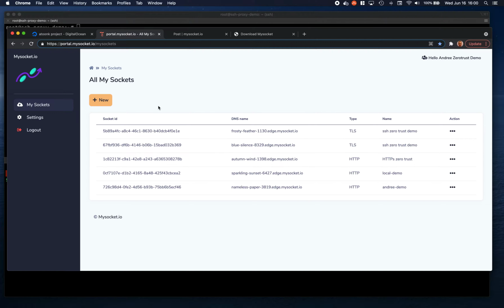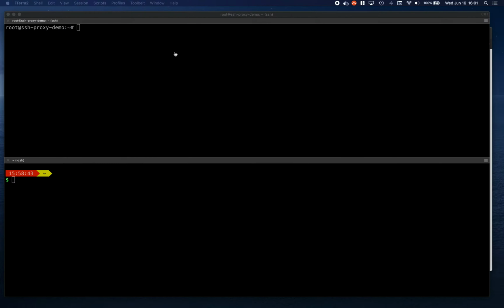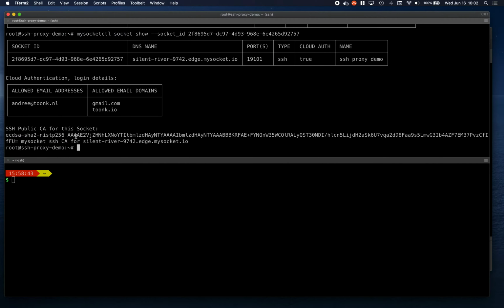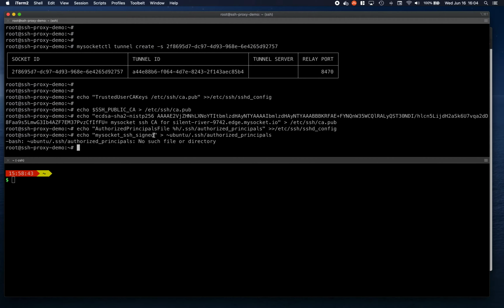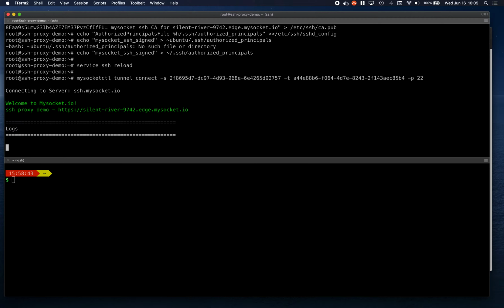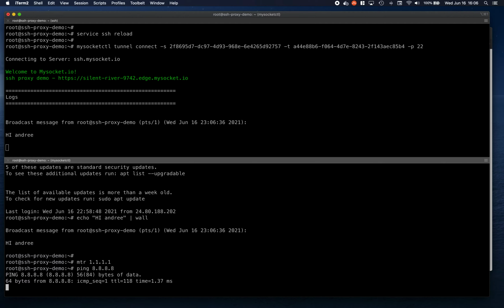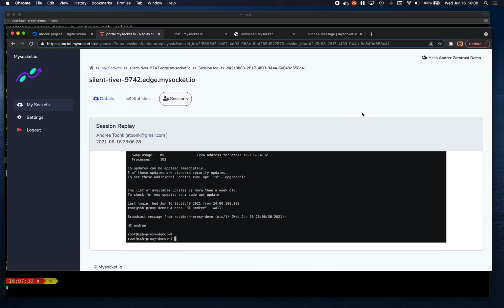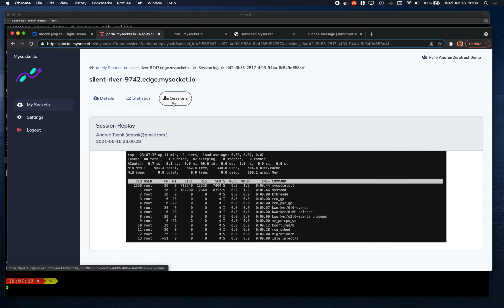Introducing SSH session recording and SSH aware proxies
In this demo, we’re introducing SSH-aware sockets with SSH session recording and session replay. It is part of the MySocket long-term vision to introduce more application-aware proxies. Having these identity and application-aware proxies allows the MySocket service to provide more granular authorization policies specific to applications as well as better reporting and logging.